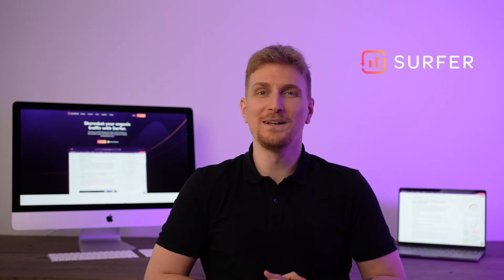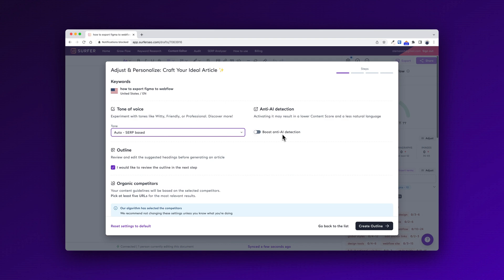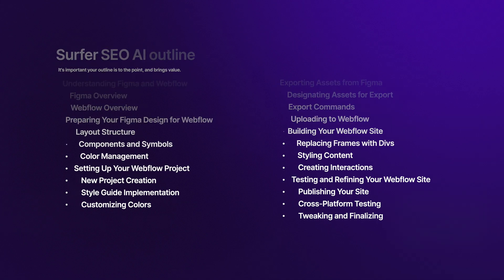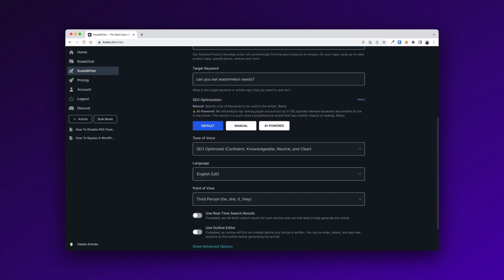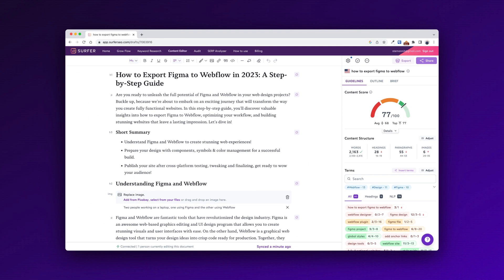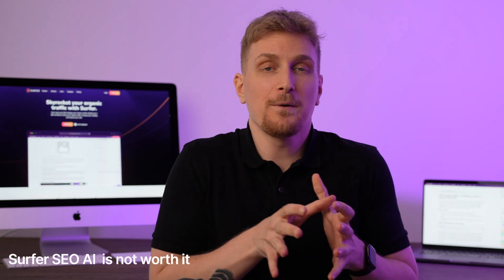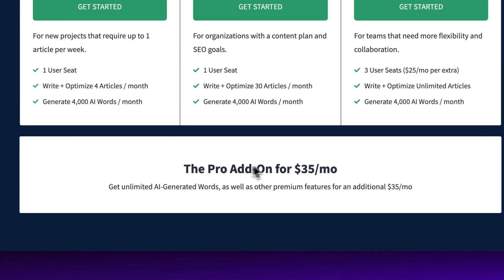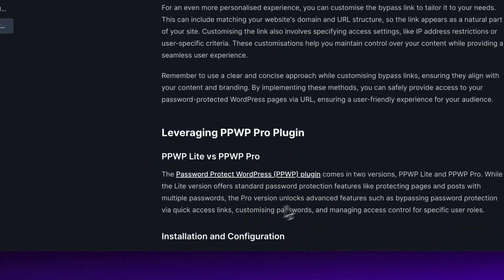Surfer SEO AI Is 29x Too Expensive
Surfer SEO AI was released last week, and it's taken the internet by storm. Everyone has been talking about the Surfer SEO AI, especially one of the investors, Matt Diggity.

I wanted to test it myself to see if it was worth the $29 per article or just like any other AI Copywriting tool.

I'm going through the outline phase and letting Surfer SEO AI generate the content.
And I'm slightly comparing Surfer SEO AI to KoalaWriter and Frase.io on the quality of content and the outline.

I've been using Frase.io the most, but KoalaWriter is also slowly winning me over.

I'm Phillip. I've been in the software industry for as long as I can remember. I started as a curious young mind and have now developed a set of tools and experience. I review software on the web, tear it apart and give my honest review. Have a great one!